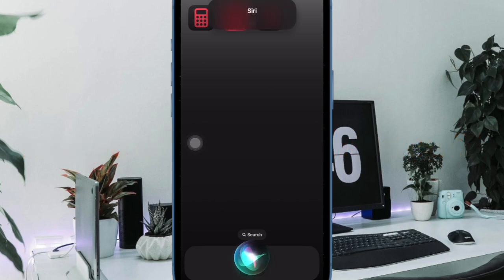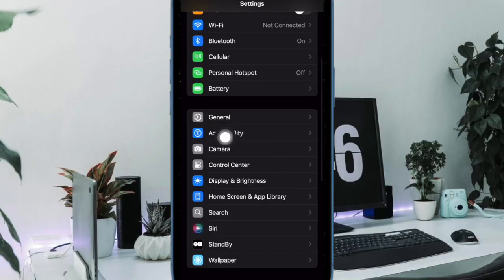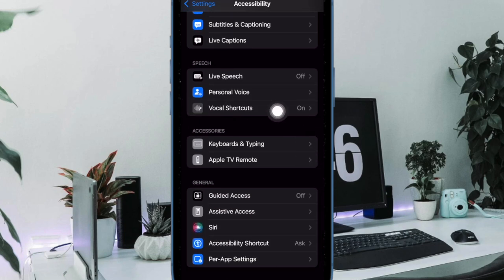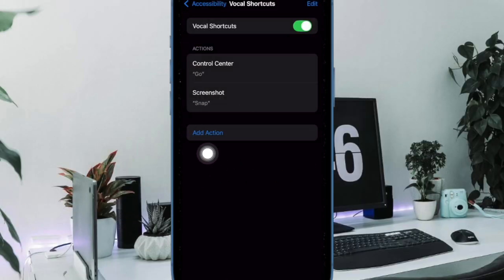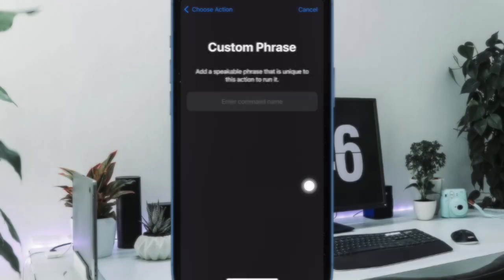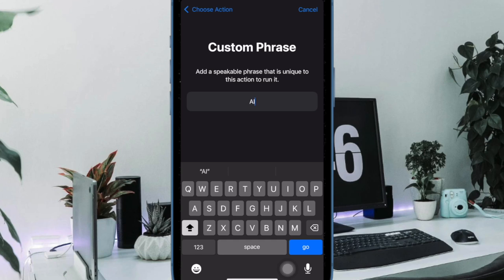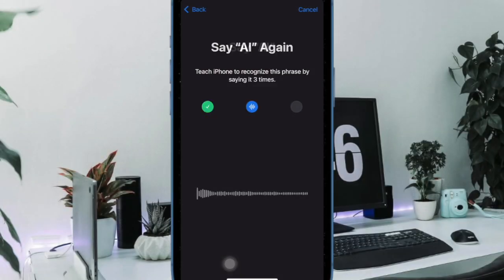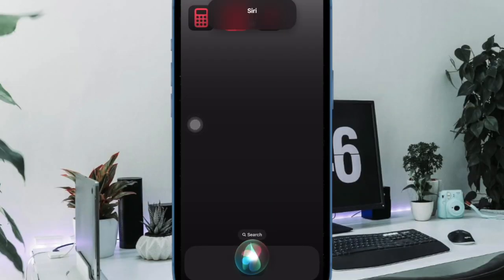How to Change Siri Name in iPhone & iPad in iOS 18/iPadOS 18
Finally, Apple has offered a pretty neat way to change Siri's name on iPhone and iPad in iOS 18 and iPadOS 18. Find out!